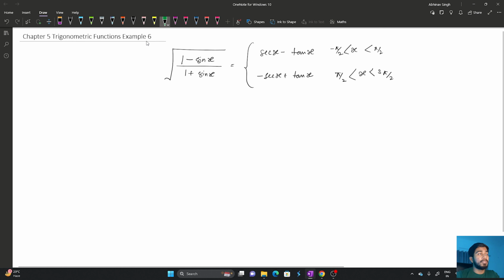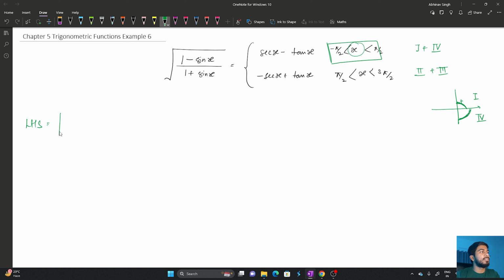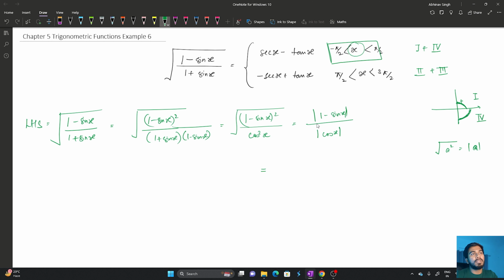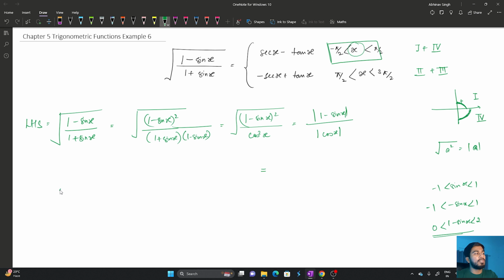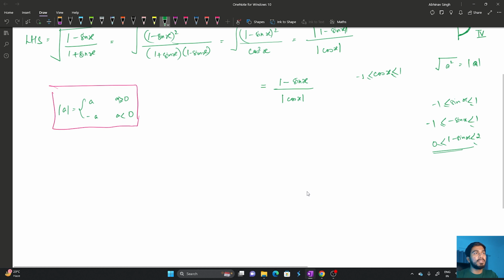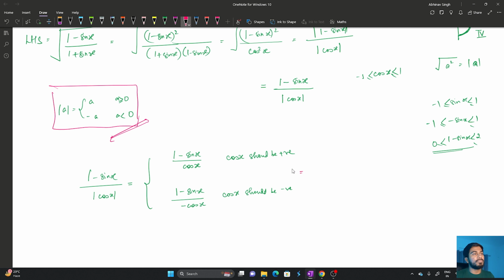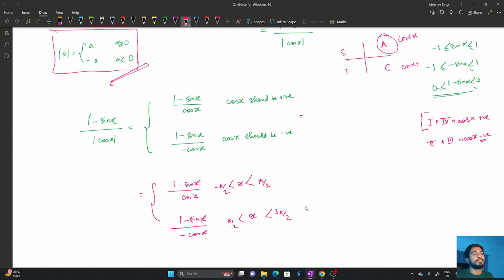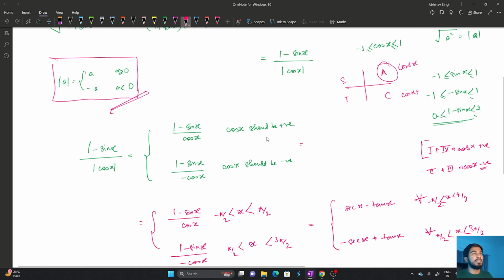Chapter 5, Example 6 Sign of Trigonometric Functions Class 11 Trigonometric Functions RD Sharma